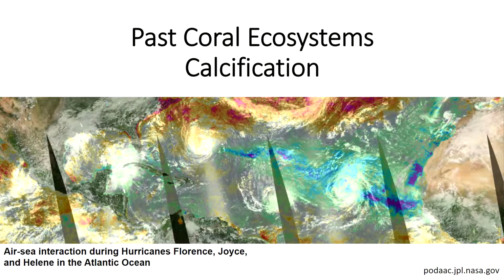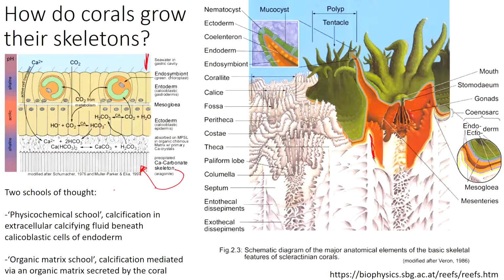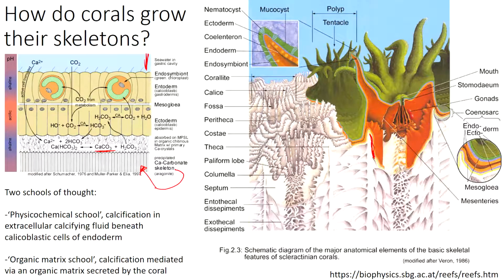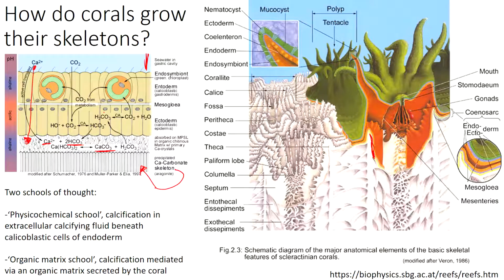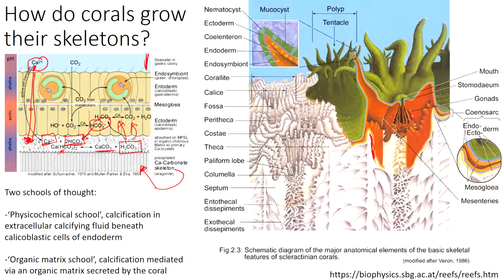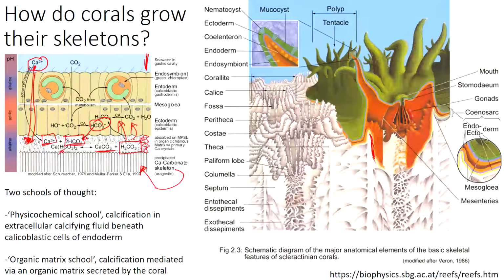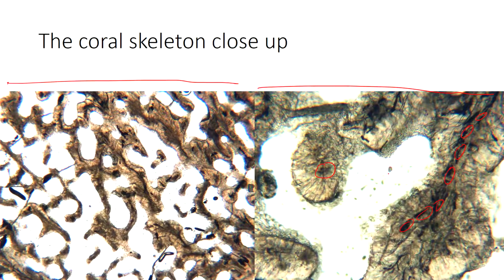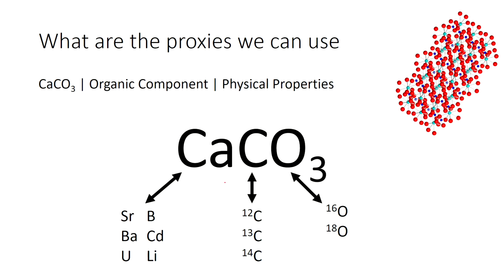Coral Calcification: Paleoclimate from corals (part 2)